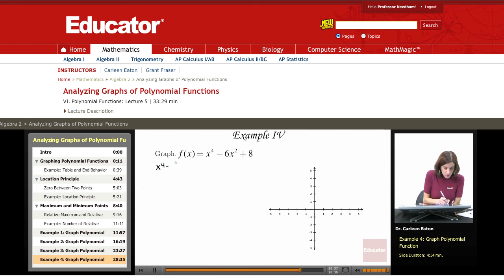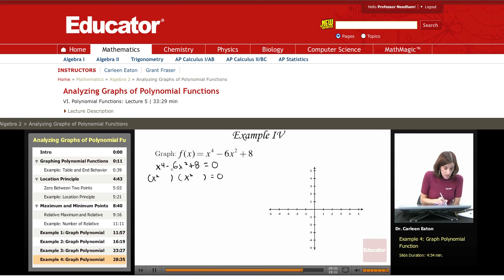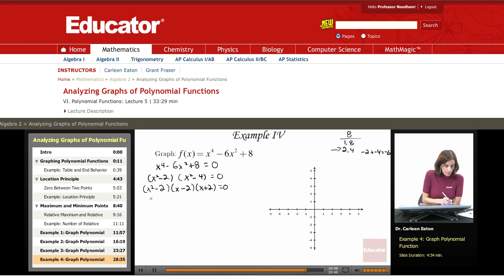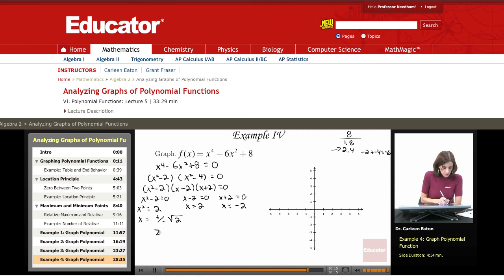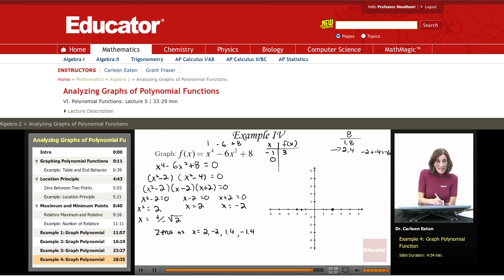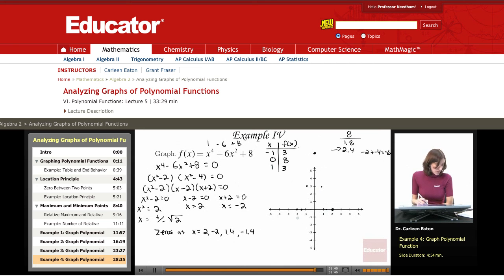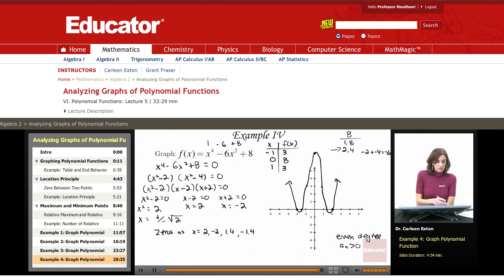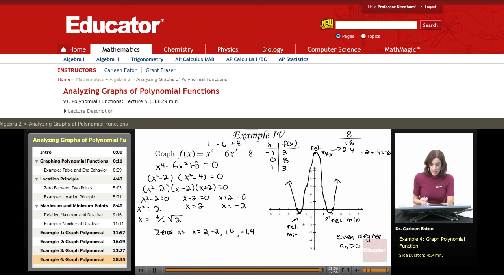Algebra 2: Analyzing Graphs of Polynomial Functions